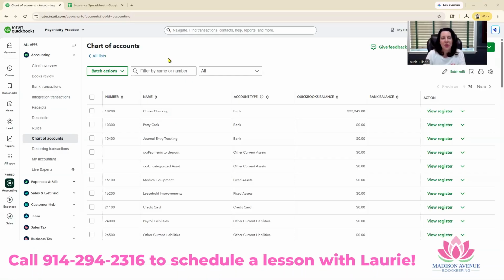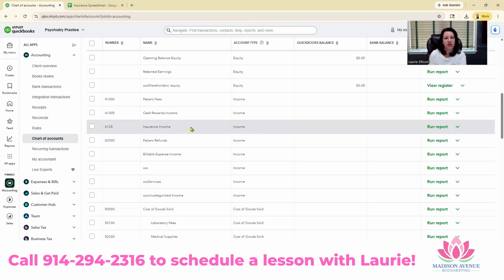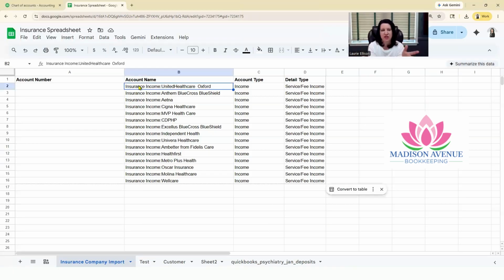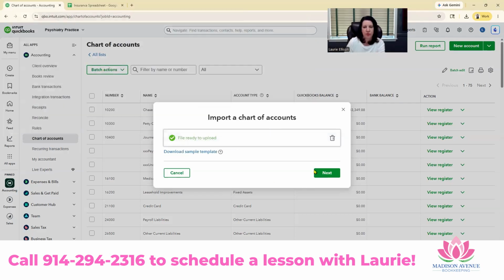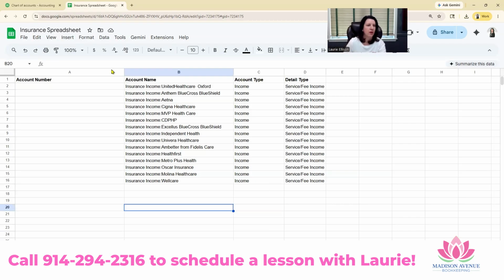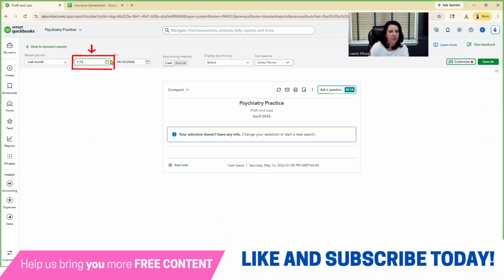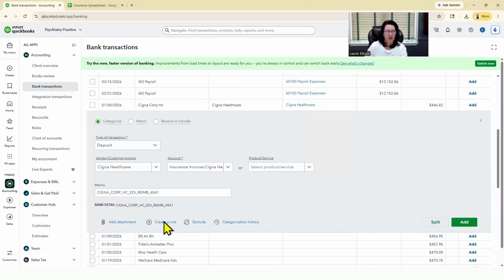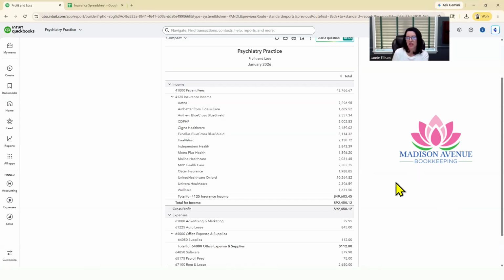2026 QuickBooks Setup Medical Practices - Insurance Tracking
2026 Setting up Medical Practice QuickBooks for Insurance Tracking

Madison Avenue Bookkeeping specializes in solo psychiatry practices. We also provide custom QuickBooks coaching to help you master your practice’s financial workflow.

Learn how you are setting up medical practice QuickBooks for insurance tracking in 2026! If you run a private psychiatry practice or medical clinic, tracking insurance income by individual carrier is the best way to monitor your cash flow. In this QuickBooks Online tutorial for medical practices, we will cover everything from importing your chart of accounts to setting up automated bank rules so you can track your revenue with absolute accuracy.

👇 BOOK YOUR FREE CONSULTATION 👇
I always speak with a client before scheduling to ensure we are a perfect fit.

Medical Downloads:
✔Medical Chart of Accounts

 In this video, you’ll learn a step-by-step QuickBooks system to track your insurance income by carrier so you can stop relying on guesswork. Many medical practice owners struggle to verify if their billing software or external biller matches reality.

By setting up your QuickBooks Online chart of accounts to mirror individual insurance carrier deposits (like Aetna, Cigna, or Blue Cross Blue Shield), you can easily cross-reference your cash flow, catch unsubmitted claims, and see exactly who you are making the most from.  📥 DOWNLOAD THE FREE TEMPLATE HERE: [Insert Link to Google Sheets/CSV Template]What You'll Learn in This Video:The Bookkeeping Foundation: Why tracking insurance income by carrier beats throwing everything into a single "patient fees" bucket.  Fast-Track Importing: How to format and bulk-import your insurance carriers into your QuickBooks Chart of Accounts using a CSV template (without spaces after colons!).  HIPAA-Compliant Customer Setup: How to safely add insurance carrier names as customers without compromising patient privacy.  Automating with Bank Rules: How to set up smart "Auto-Add" bank transactions so QuickBooks automatically maps incoming insurance EFT payments.  The Payoff: How to run a clear, cash-basis Profit and Loss (P&L) report to audit your medical biller's reports.

⏱️ Video Timestamps
0:00 – Why You Need to Track Insurance Income by Carrier
0:43 – Overview of the Chart of Accounts Template
1:38 – The Danger of Grouping Everything into "Patient Fees"
2:54 – How to Audit Your External Biller with Cold Hard Facts
3:08 – How Parent and Sub-Accounts Work in QuickBooks
4:43 – Step-by-Step Guide: Importing Your Chart of Accounts CSV
8:00 – Keeping it HIPAA Compliant: Importing Insurance Customers
10:25 – How an Unformatted Profit & Loss Statement Looks
11:35 – Setting up Automated Bank Rules for Carriers (Cigna & MVP)
13:51 – The Final Result: Analyzing the New, Detailed Profit & Loss Report
15:05 – Work with Us: QuickBooks Coaching & Bookkeeping Services
About Us 💼

Laurie Ellison